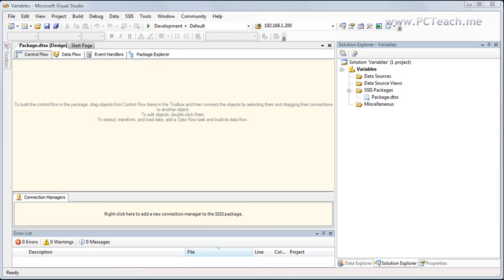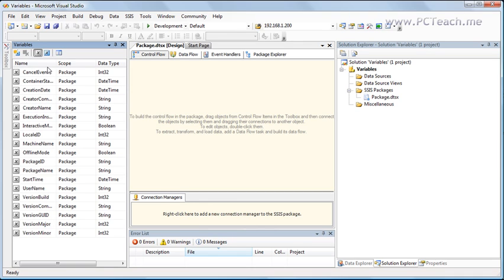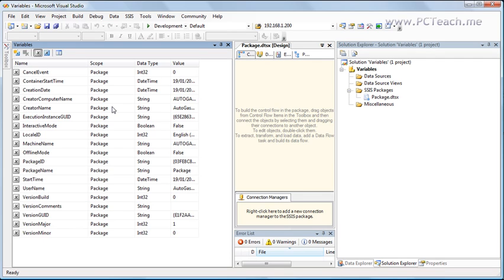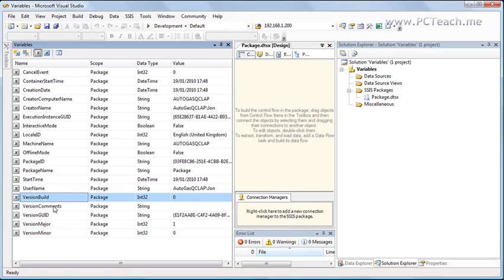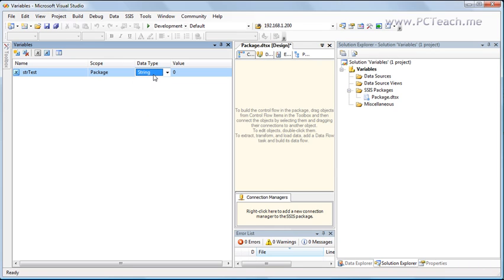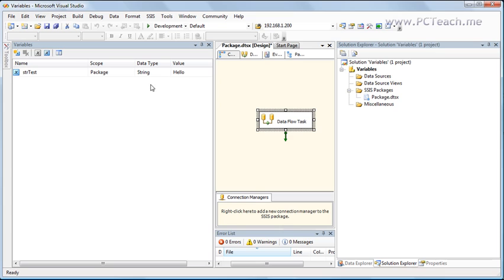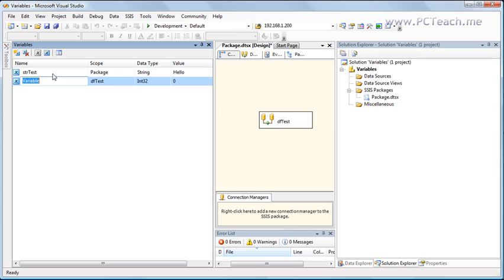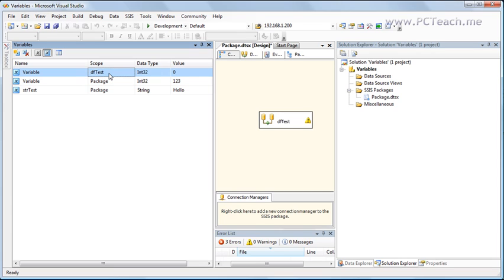SSIS - Variables Introduction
A question was raised by one of our subscribers asking about variables and how they are used.  So here we are!  This video explains the basics of what variables are and how to configure and more importantly how to watch out for pitfalls.

This video does not show you variables in action as this video is like buying them a drink and get to know them a little better.  The following video will explain how to use them and show you a little VB code as to how to get them to do your bidding!